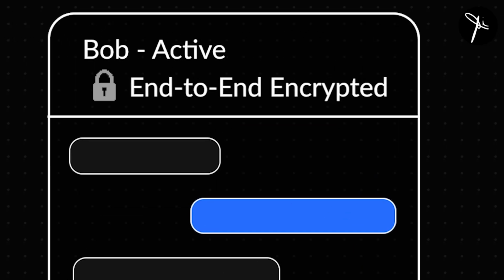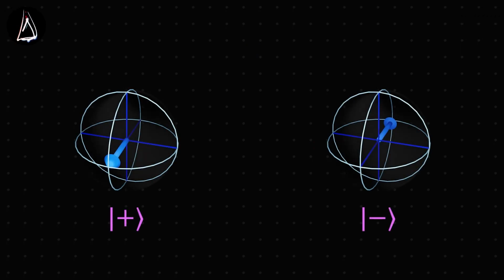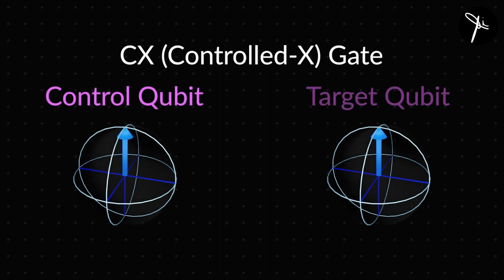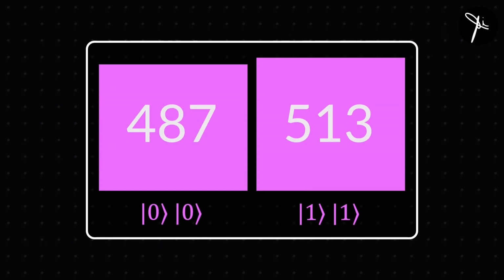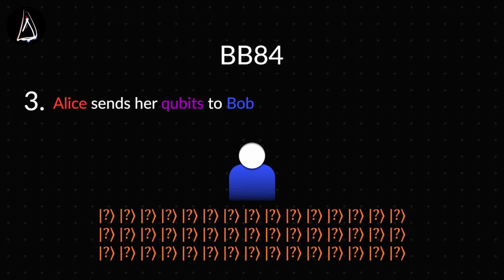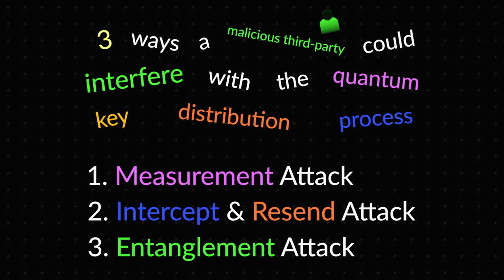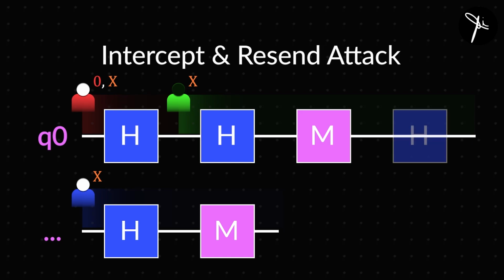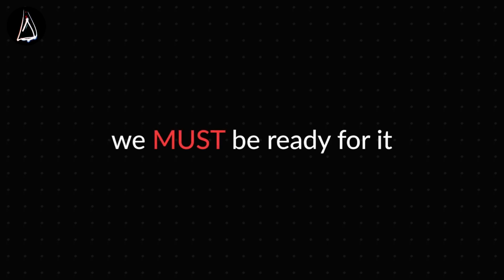How Quantum Computers Work And Revolutionize Security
Quantum computing has the ability to render popular contemporary encryption methods unusable but also offers novel ways to improve security drastically by leveraging the unique behavior of quantum particles. In this video, we explore how quantum computers work and explain how they can be used to implement quantum key distribution, a critical step in the encryption process.

This project was a collaboration between Kalen Shamy and Ayesha Ilyas :)

CHAPTERS
0:00 Intro
1:38 Quantum What Now?
7:46 Quantum Key Distribution!
11:08 Potential Attacks‽
15:27 Recap